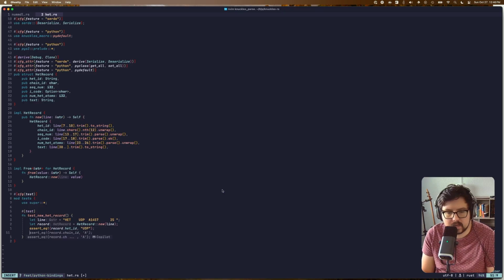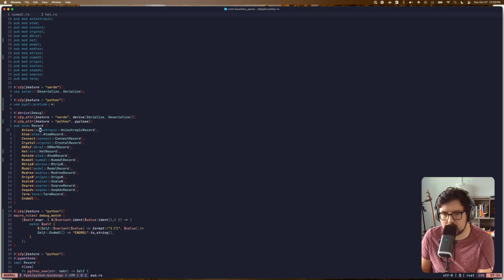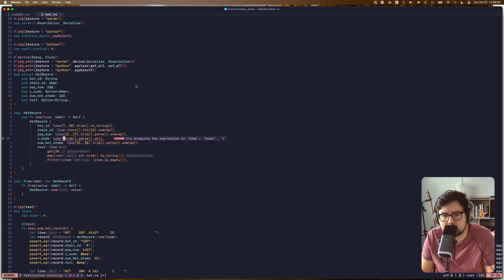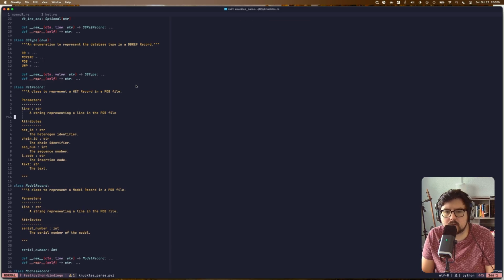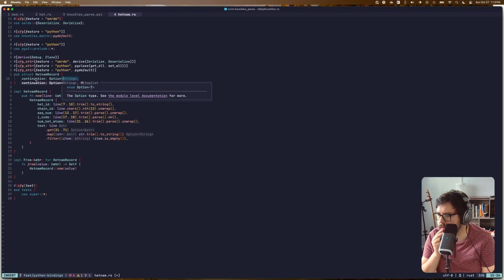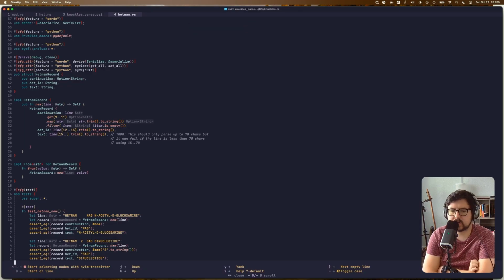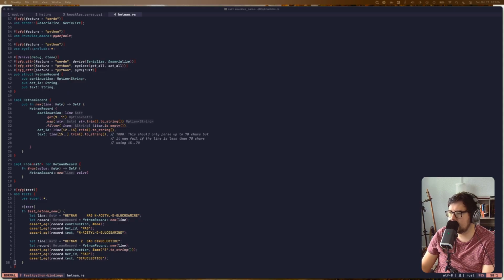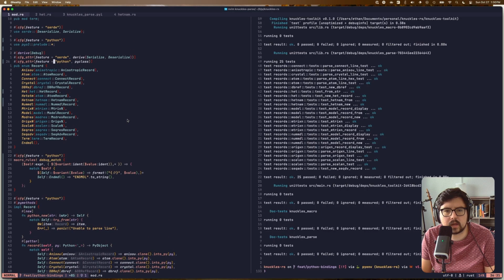Test streaming from the Mac and working on knuckles-rs Python bindings - VOD (10/27/2024)